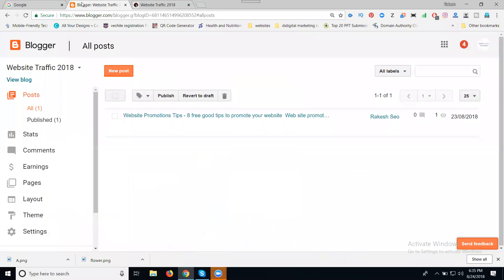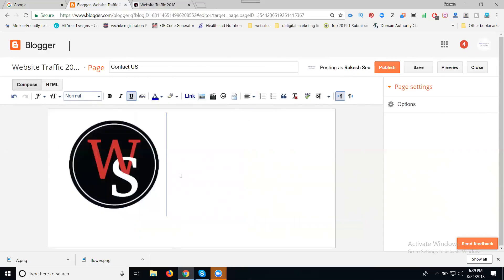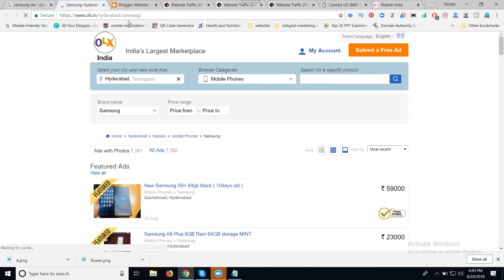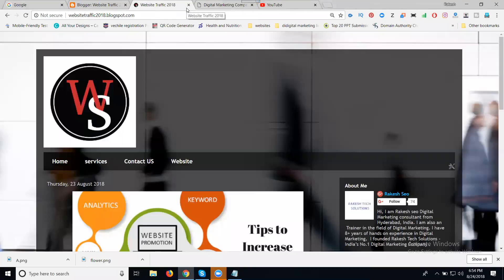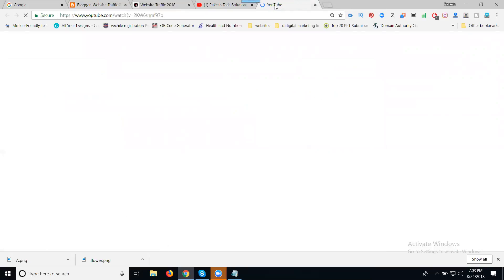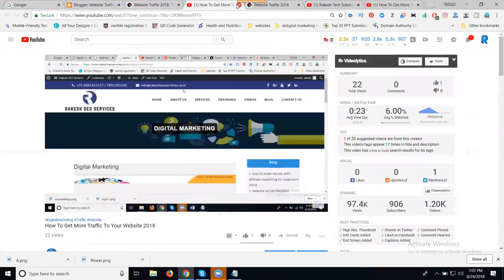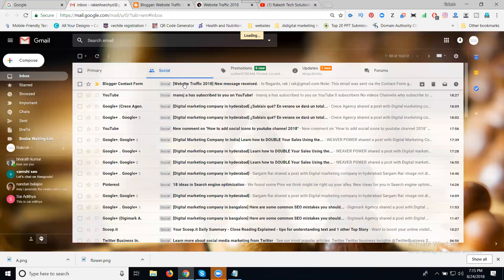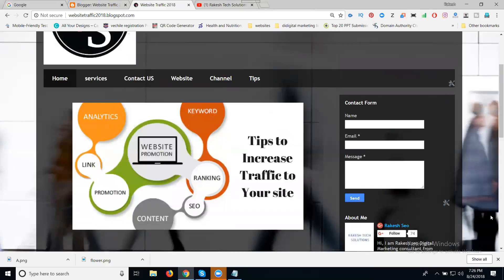How to create free blogspot website 2018 session 2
Learn This Training Video